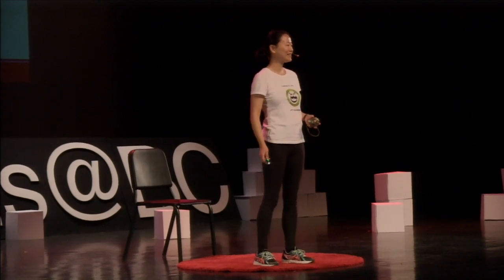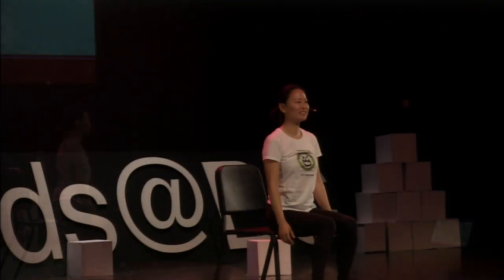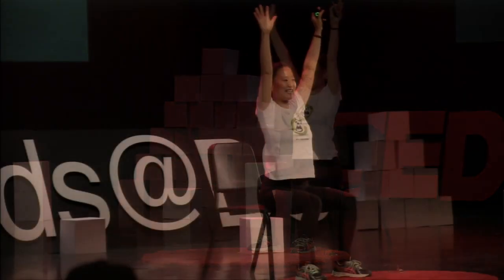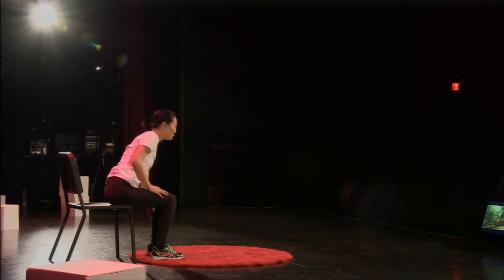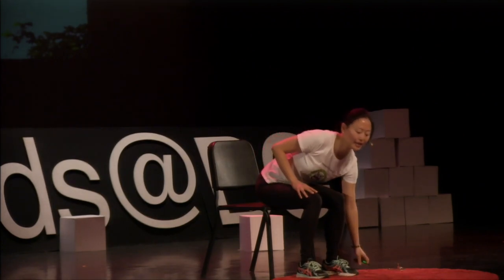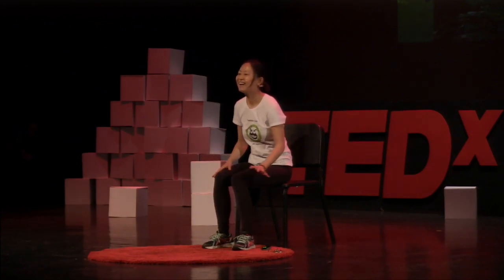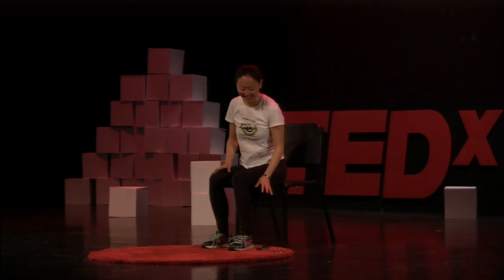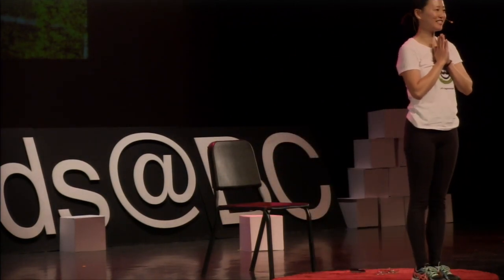Panda Yoga | Jie Man | TEDxKids@BC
Jie was surprised to witness the ability of young kids to rapidly learn new things by practicing mindfulness, by moving their body and exploring their senses.

Jie’s yoga teaching experience started at 2014 when she was working as an early childhood educator at a French preschool in Vancouver B.C. As a preschool teacher she was looking for ways to teach young children to increase their motor skills in a safe way; to understand their own body, needs and emotions; to learn how to express themselves; mostly to be able to find peacefulness and mindfulness during a long day at daycare.

As soon as Jie finished the yoga teacher training at Langara College, she introduced yoga into her preschool class (3-4 years old). Interestingly, children loved to do yoga dances, yoga games, and read yoga stories together. Jie was surprised to witness the ability of young kids to rapidly learn new things by practicing mindfulness, by moving their body and exploring their senses. Since then, Jie is convinced that, yoga for kids complement the traditional teaching methods by enhancing their mental, social and physical development.